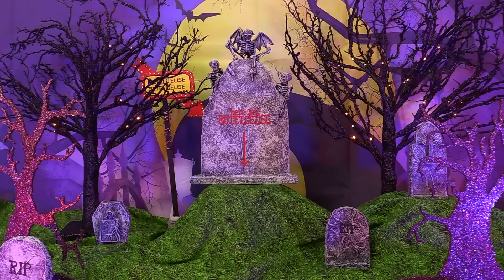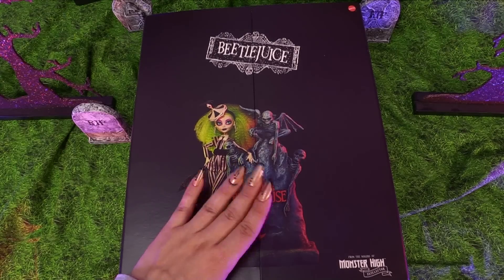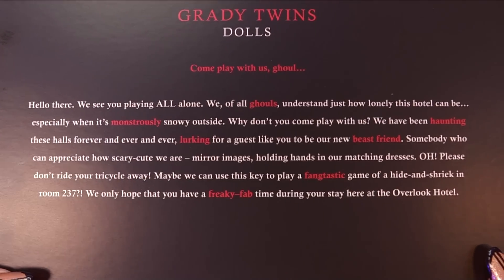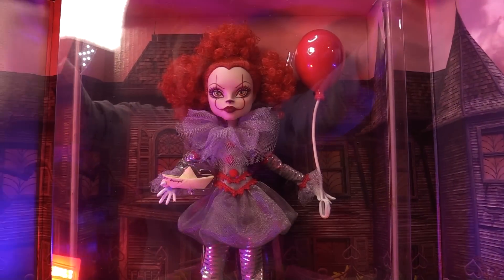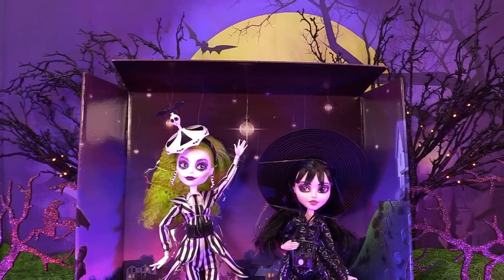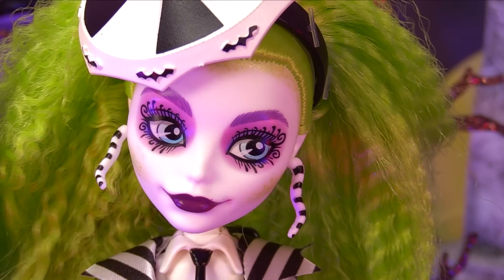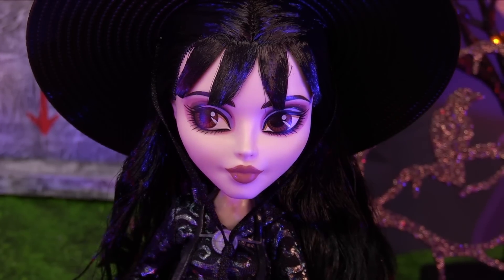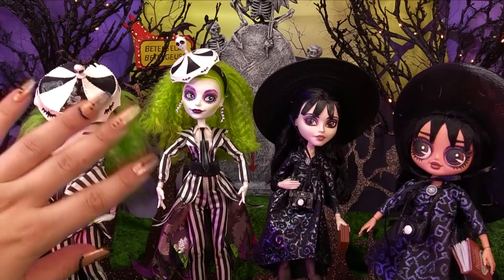Mattel Creations Monster High Beetlejuice & Lydia Doll UNBOXING! IT Doll & Shining Twins Dolls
Mattel Creations sent out the orders early! Im so excited to finally unbox the official Monster High Beetlejuice & Lydia dolls with you. Let's see how they compare to the DIY version of the dolls that I made.
Mattel Creations Monster High Beetlejuice & Lydia Doll UNBOXING!

Join me on my other channels!

Ikson: Outside
Declan DP: Campfire
Obento: Kodomoi